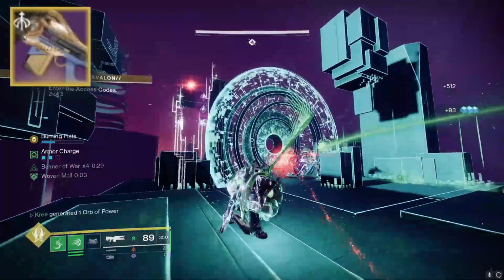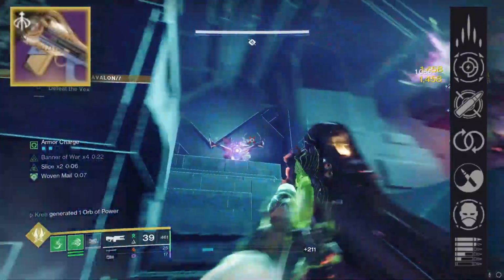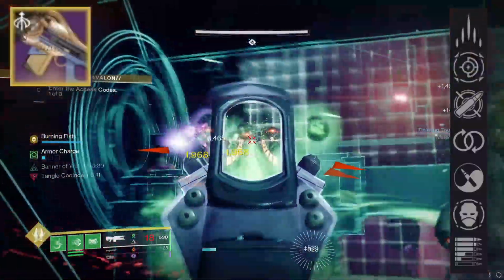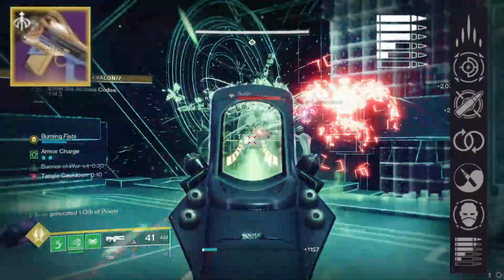It Was Worth It... (Incisor Strand Trace Rifle)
Main Music: GLADES - Fools (Troye Sivan Cover), "The Very Very Very Strongest"- One Piece Remix